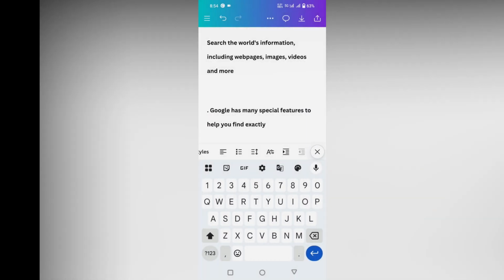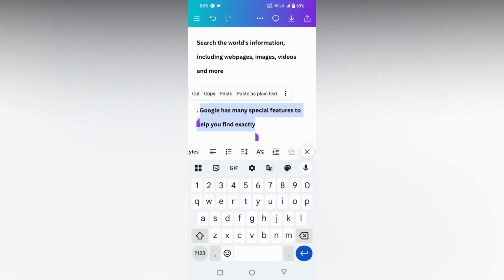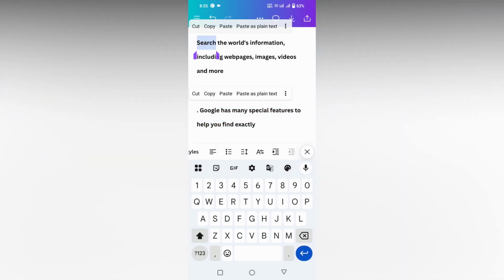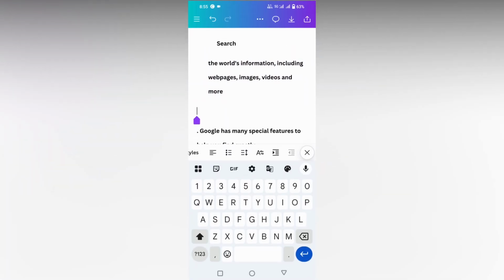How to use increase indent on canva docs mobile | how to use decrease indent in canva docs mobile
how to use increase indent in canva docs mobile | how to use decrease indent in canva docs mobile